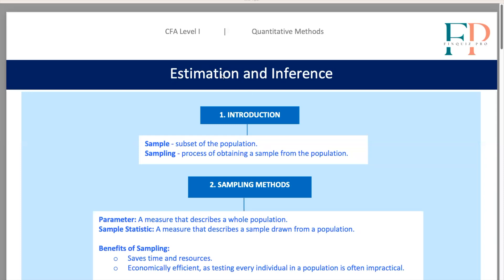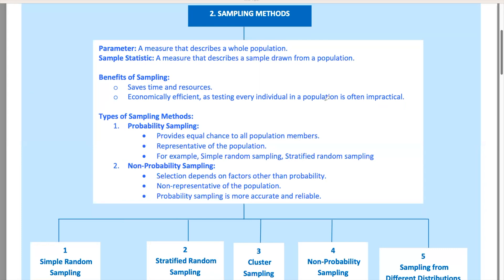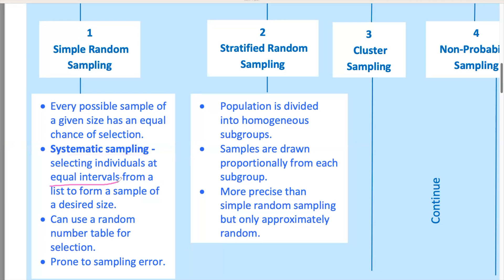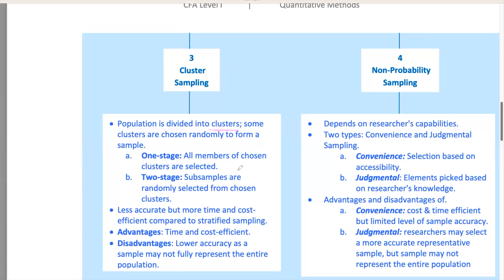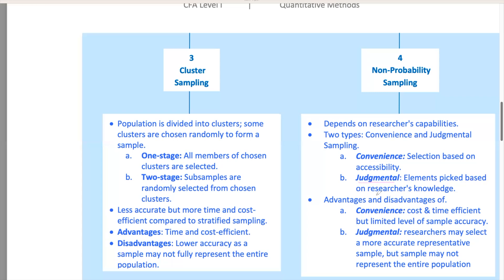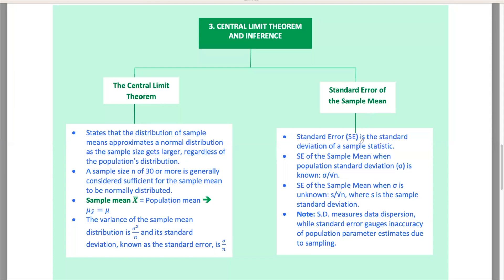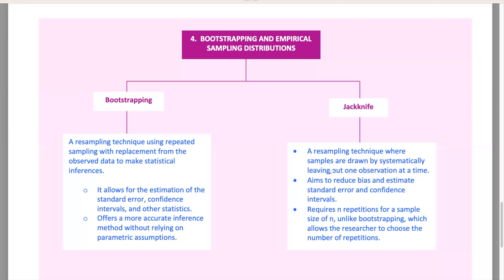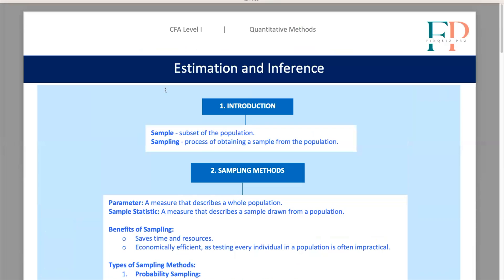Estimation and Inference – Module 7 – Quantitative Methods – CFA® Level I 2025 (and 2026)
📉 Quant Methods Got You Spiraling? FinQuiz = Your CFA Lifeline

Quant isn’t just plug-and-chug. It’s logic, timing, and not getting trapped on exam day. Whether you're battling z-scores or trying to remember if it's n or n–1, we’ve got your back.

📎 Battle-Ready Summaries – No fluff, no chaos. Just the core Quant ideas, explained clearly

🧷 Stanley Notes – Clean breakdowns of complex concepts (yes, even heteroskedasticity)

📌 Formula Sheet – All the essentials on one page. Screenshot it. Tattoo it. Just don’t forget it.

🎮 Question Bank – Practice like you mean it. Real CFA-style traps, logic puzzles, and curveballs

⏱ Mock Exams – Time pressure. Real feel. Actual anxiety simulator (but also confidence booster)

0:00 Introduction to Estimation & Inference (CFA Level 1)
Why sampling matters in finance
Using sample data to infer population characteristics

0:22 Basic Terms & Why We Sample
Population vs. sample
Parameters (population) vs. statistics (sample)
Saving time, cost, and effort

1:00 Probability Sampling vs. Nonprobability Sampling
Probability sampling (equal chance for all)
Nonprobability sampling (judgment-based or convenience)
Advantages and drawbacks of each

1:59 Simple Random Sampling & Systematic Sampling
Simple random sampling (lottery approach)
Systematic sampling (select every k-th member)
Sampling error: sample mean vs. population mean

3:13 Stratified & Cluster Sampling
Stratified random sampling: dividing by subgroups (strata)
Cluster sampling: selecting entire clusters (one-stage or two-stage)
Efficiency and representativeness considerations

4:44 Nonprobability Methods: Convenience & Judgmental Sampling
Quick, less resource-intensive but may be biased
Examples in exploratory vs. rigorous studies

5:57 Central Limit Theorem (CLT)
Sampling distribution of the mean approaches normality (n ≥ 30)
Key for confidence intervals and hypothesis testing

7:20 Standard Deviation vs. Standard Error
Measuring spread of data vs. accuracy of sample mean
Practical example (student test scores)

8:13 Resampling: Bootstrapping & Jackknife
Resampling from observed data to estimate statistics
Bootstrapping (with replacement) for standard error & CIs
Jackknife (leave-one-out) method for bias reduction

10:26 Bootstrapping Example & Jackknife Illustration
Calculating mean & standard error using bootstrapping
Jackknife for small data sets (e.g., 5 years of returns)
Influence of each observation on overall mean

11:42 Conclusion & CFA Exam Tips
Summarizing key sampling and inference methods
Importance of hands-on practice (CFA curriculum examples)
Encouragement for further questions and clarifications